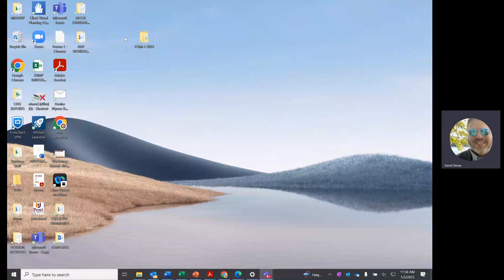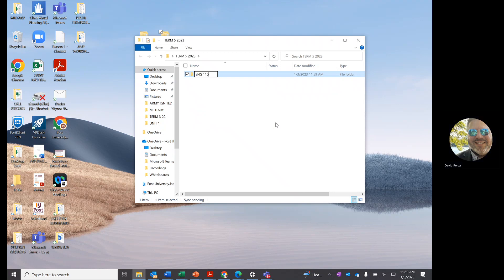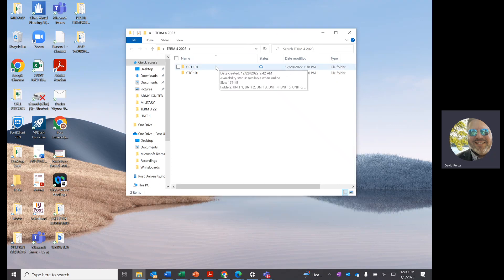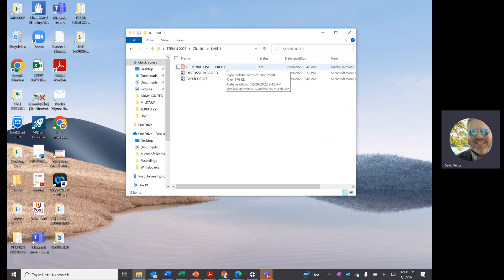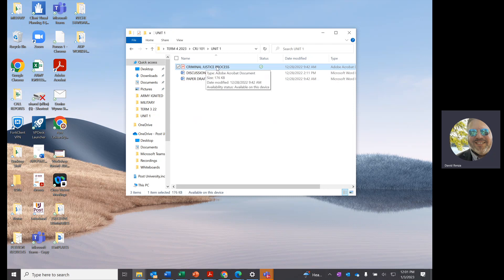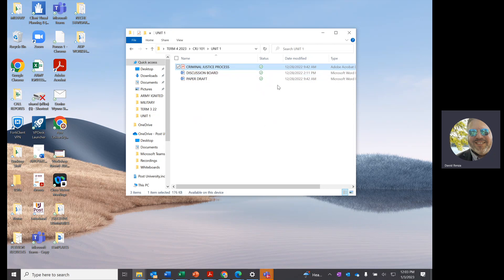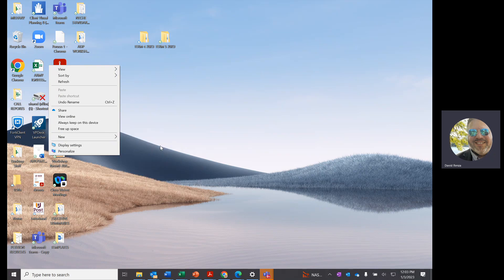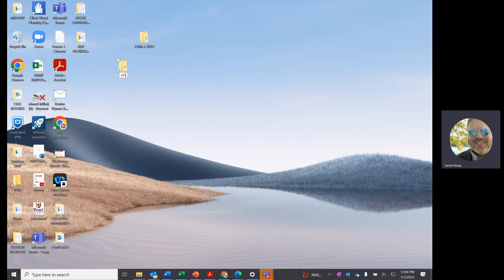File Management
This video demonstrates how to keep your coursework organized for all of your courses.